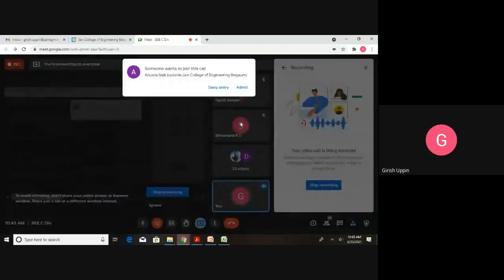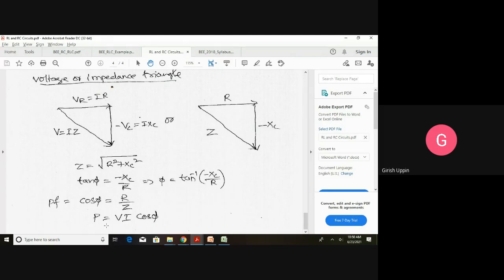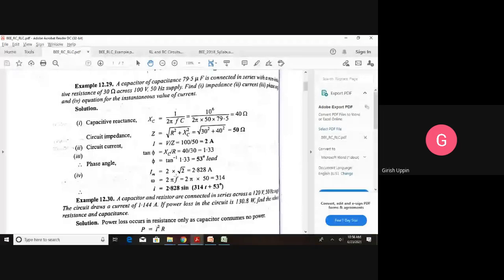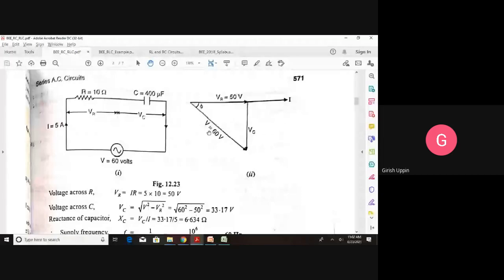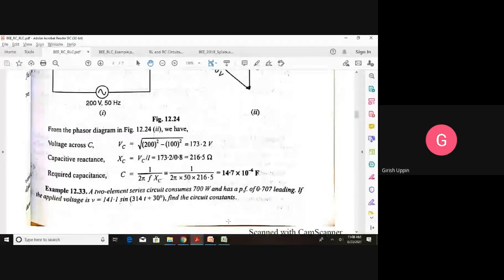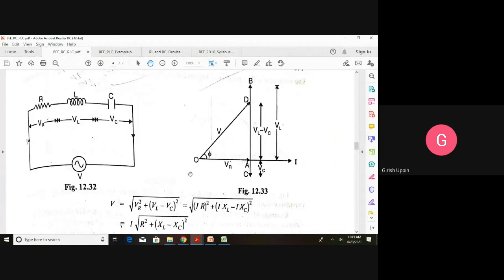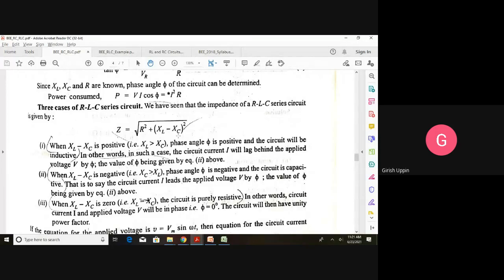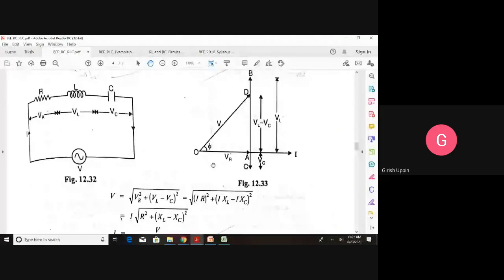Basic Electrical Engg. 18ELE23 Module 2.5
Problems based on R-C AC circuit and Analysis of R-L-C AC circuit